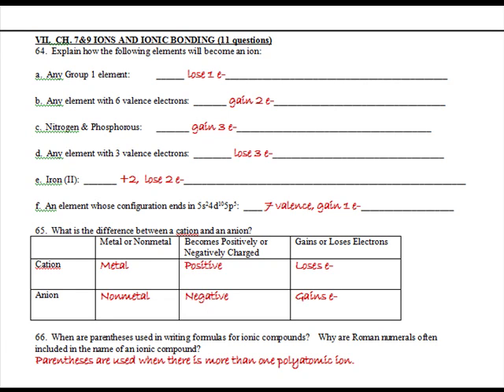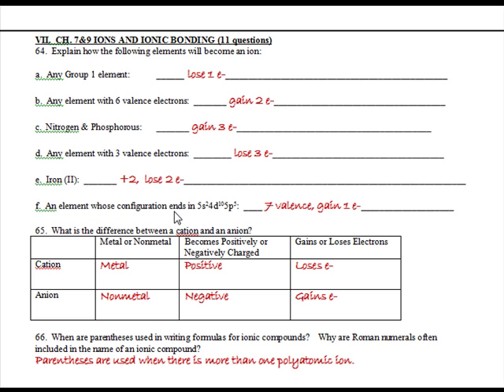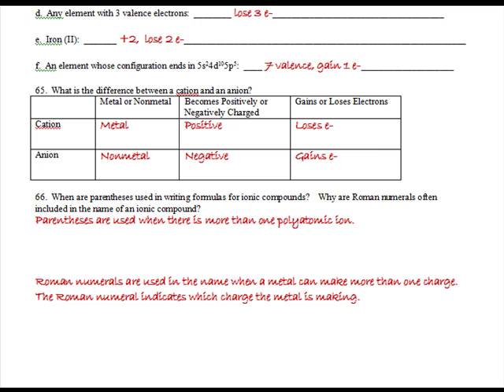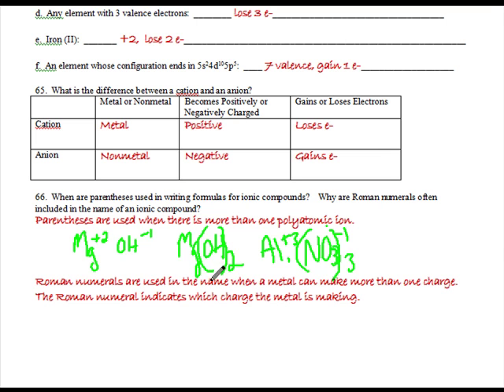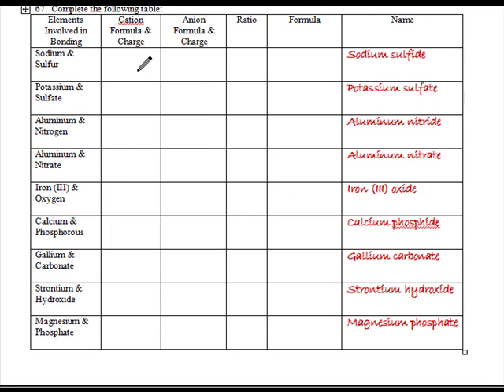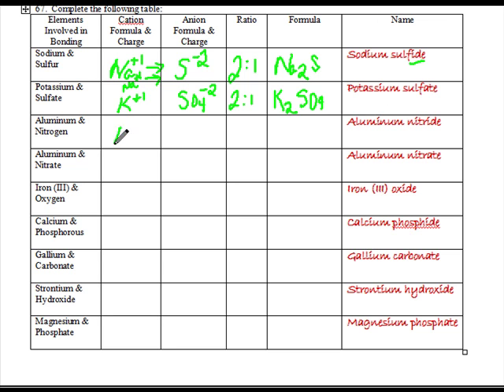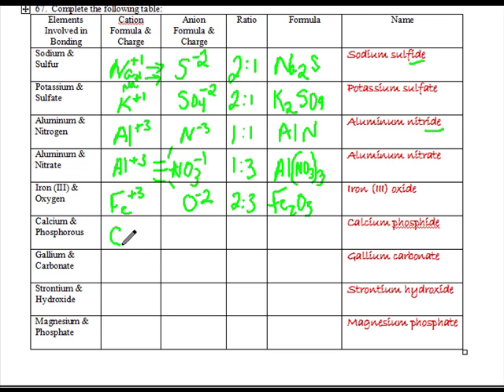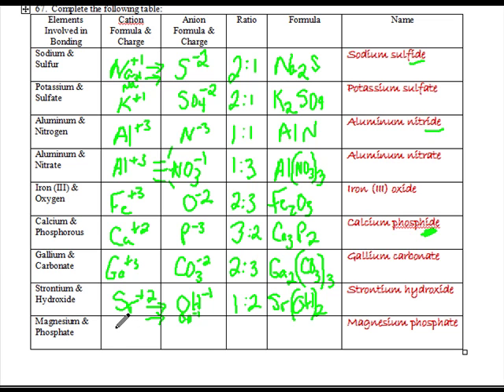Part 7 Ions and ionic bonding.mp4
Part 7 Ions and ionic bonding